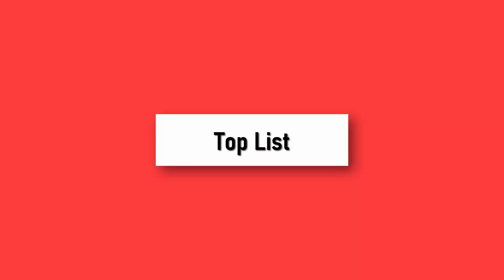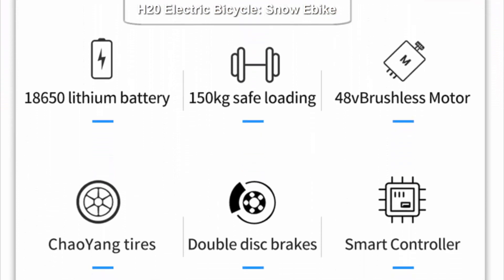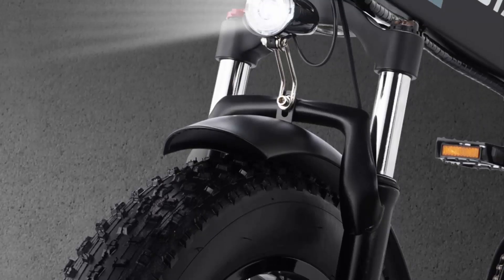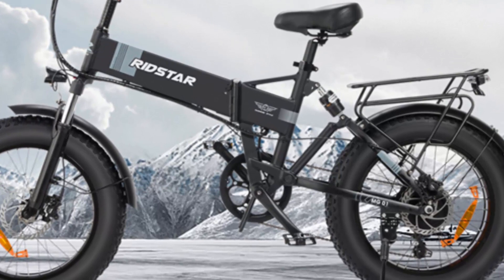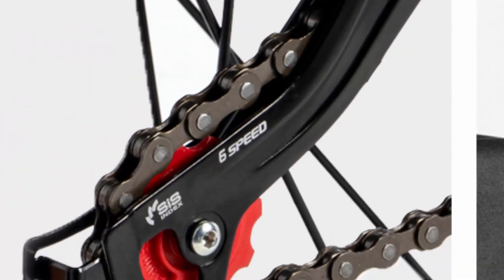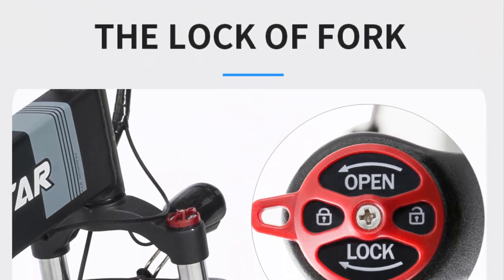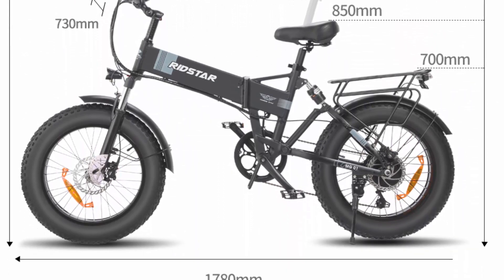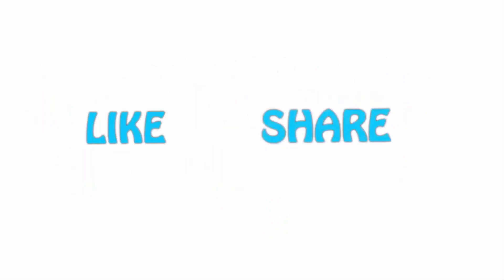✅ H20 Electric Bicycle: Snow Ebike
Equipped with a 48V 1000W motor, the H20 Electric Bicycle delivers an impressive amount of power, making it ideal for tackling steep hills and challenging terrains. The high-capacity 14AH battery ensures extended riding sessions without worrying about running out of charge. This combination of power and endurance allows riders to effortlessly conquer rough trails and enjoy longer rides with confidence.